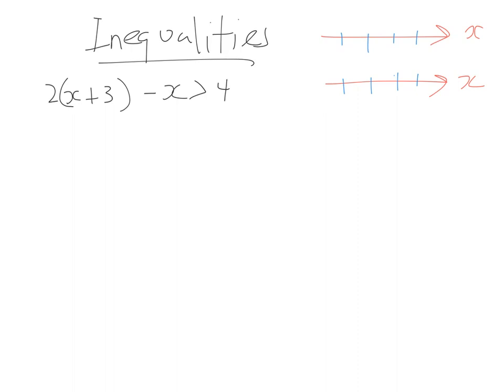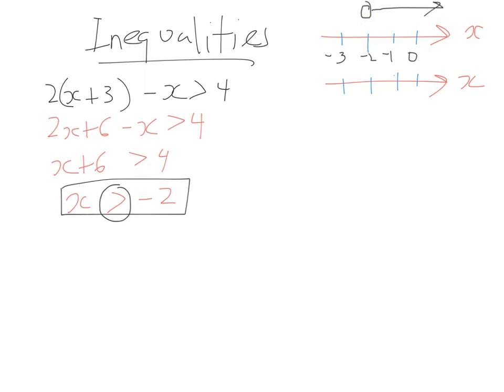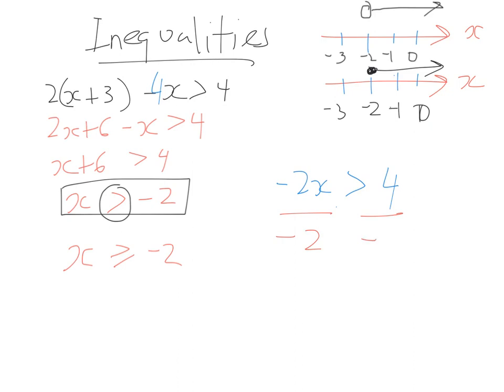3 Inequalities Yr 11 Trans